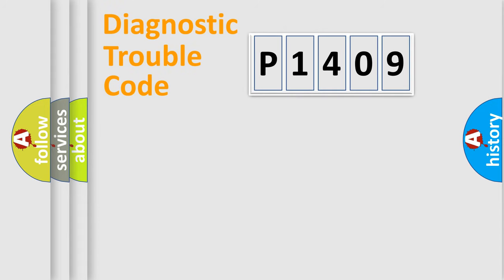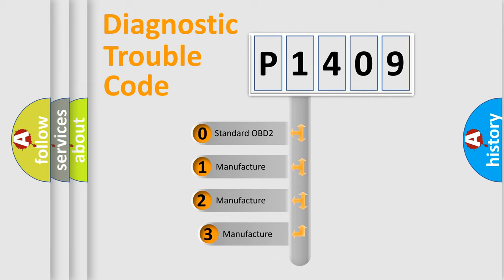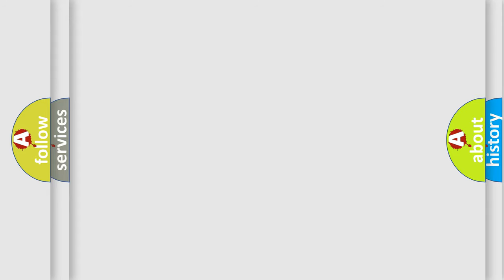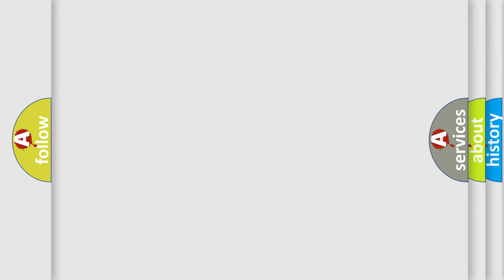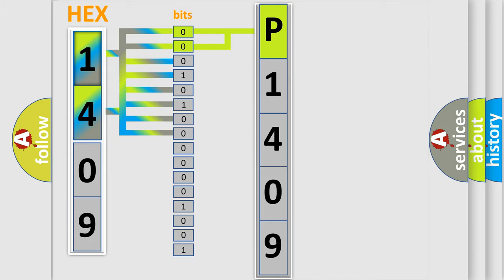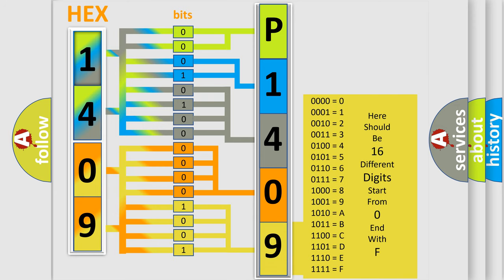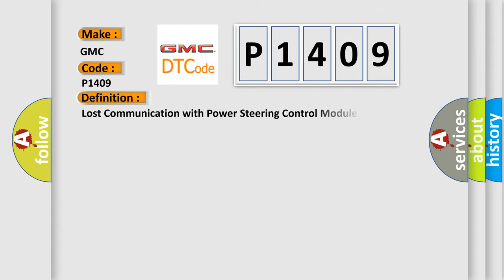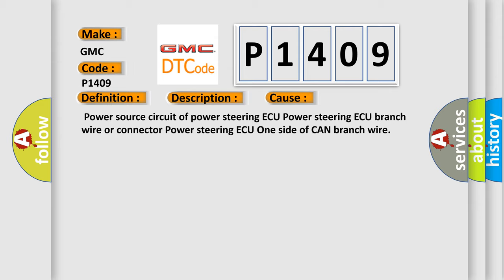DTC GMC P1409 Short Explanation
Contents:
0:21 Basic DTC analysis according to OBD2 protocol standard.
1:48 Insight into programming
2:58 A diagnostically understandable description of the Diagnostic Trouble Code
3:05 Basic error definition

Make:
GMC
Code:
P1409
Definition:
Lost Communication with Power Steering Control Module
Description: